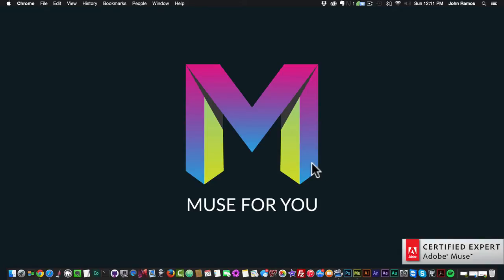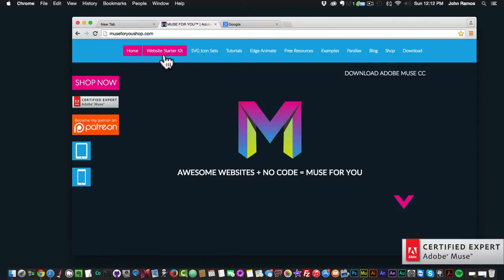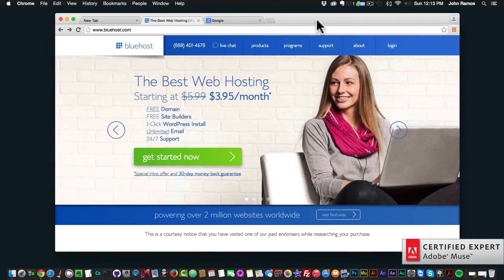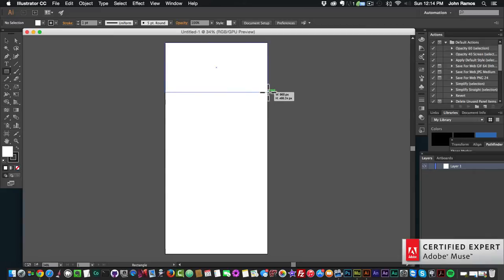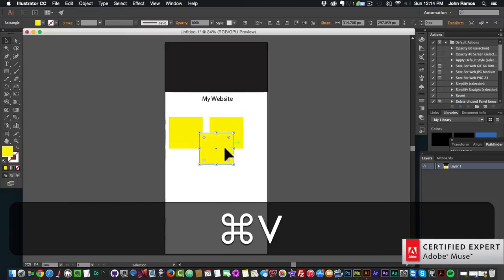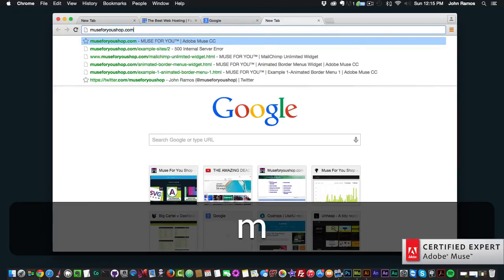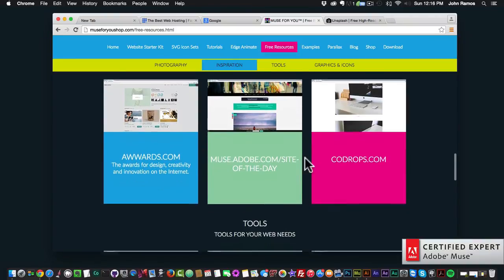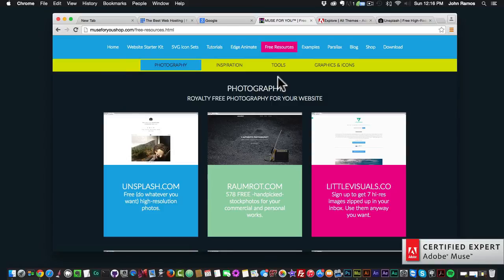Starting a Website in Adobe Muse | 5-Minute Series | Adobe Muse CC